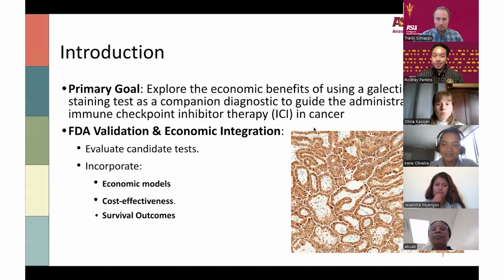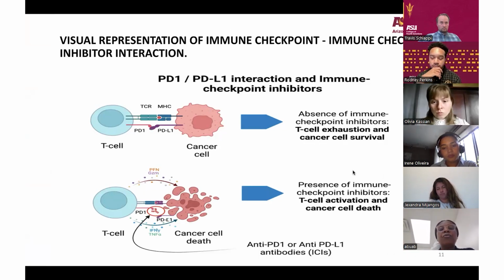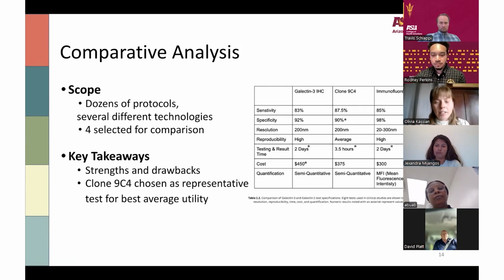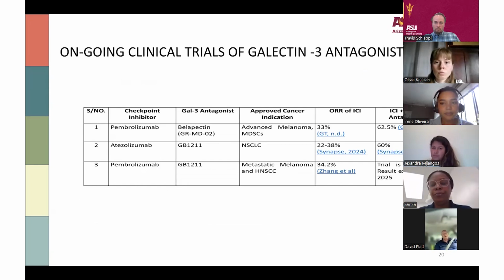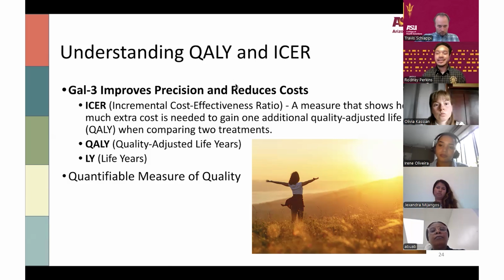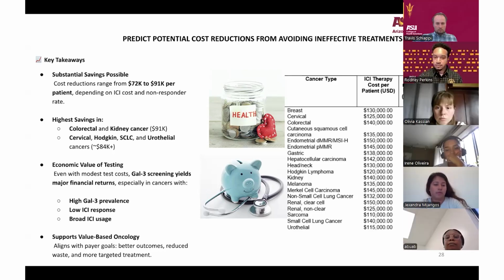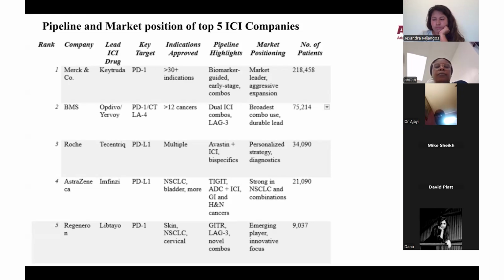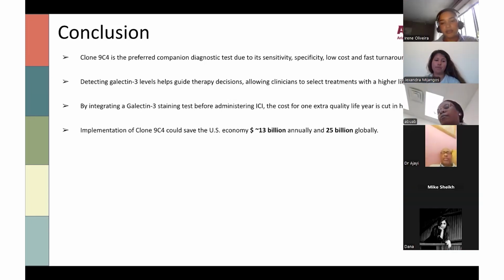Bioxytran and ASU: GAL-3 as companion diagnostic for predicting cancer inhibitor resistance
$BIXT
Bioxytran CCO Mike Sheikh and the Student Team at ASU College of Health Solutions investigate Galectin-3 as a Companion Diagnostic for Predicting Immune Checkpoint Inhibitor Resistance Across Cancer Types.

They dive into FDA Validation & Economic Integration by evaluating candidate tests and incorporating economic models, cost-effectiveness, and survival outcomes.